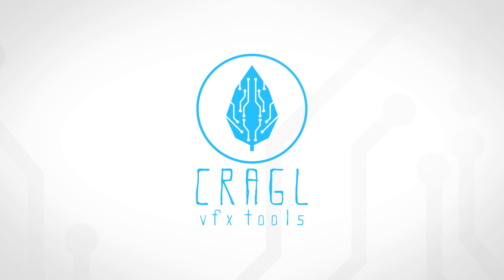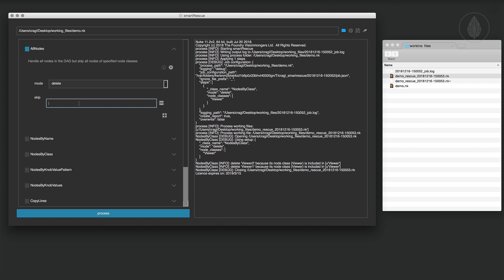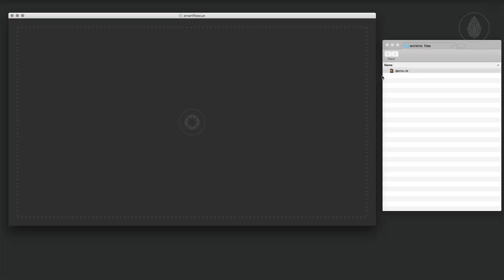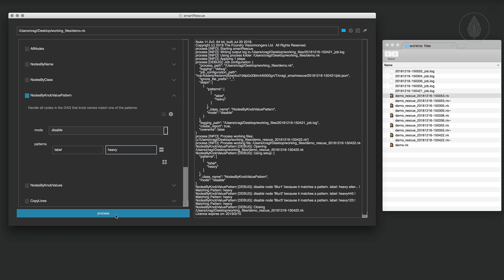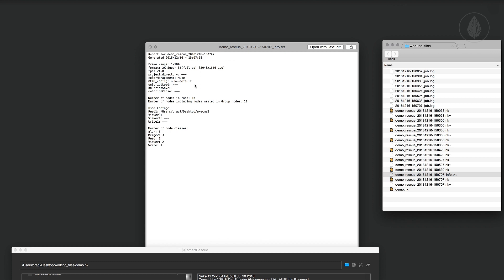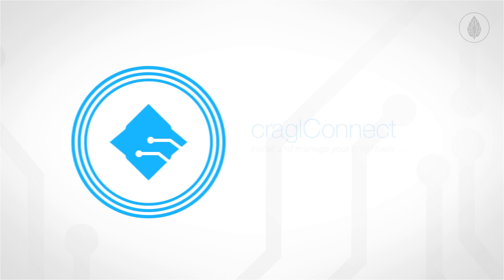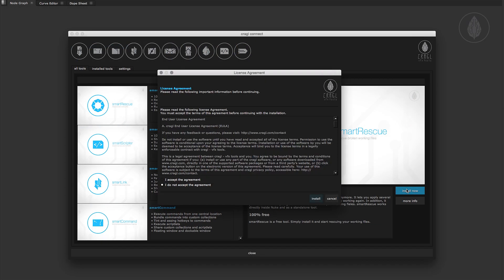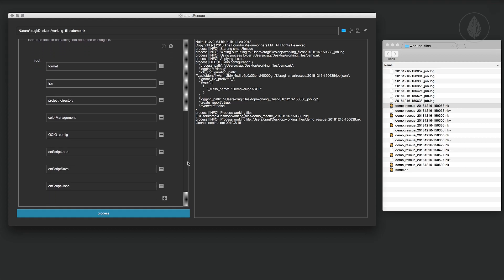smartRescue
smartRescue helps you fixing working files that won't open anymore. It lets you apply several so called steps that edit your working file to hopefully make it working again. In addition, it provides functionality to general information about your working fieles. smartRescue works directly inside Nuke and as a standalone tool.